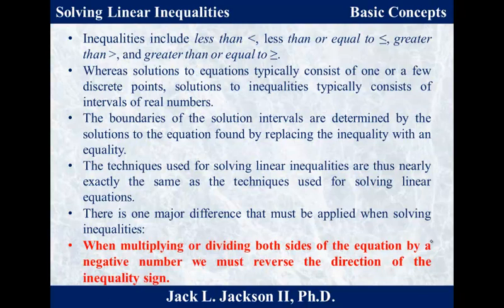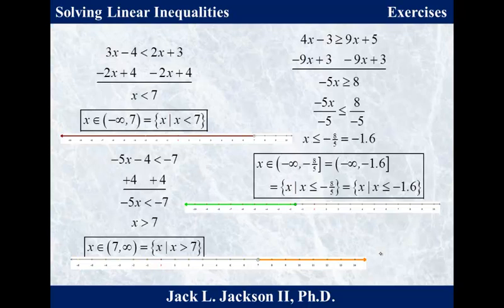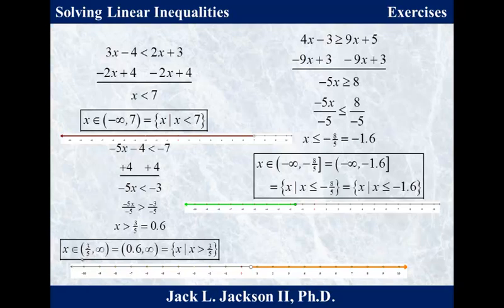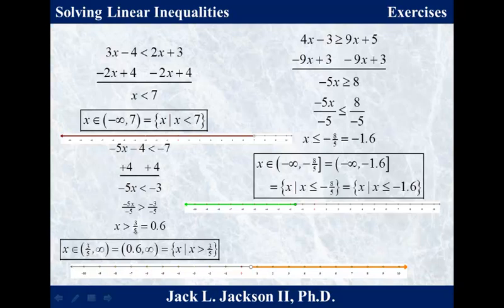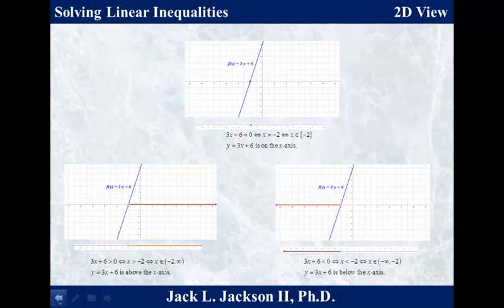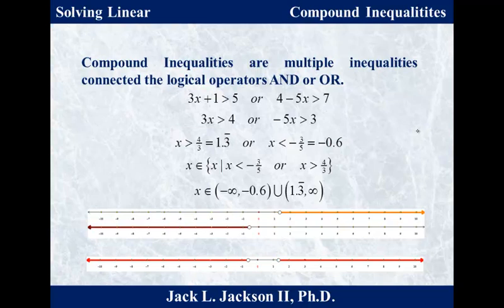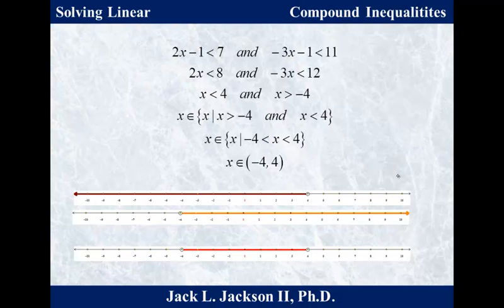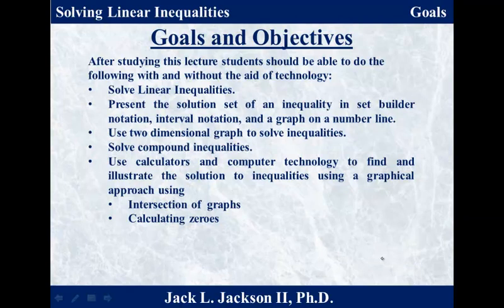Algebra 3.7.1 Solving Linear Inequalities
We solve and graph linear inequalities in one variable and compound inequalities and connect them to two dimensional graphs.